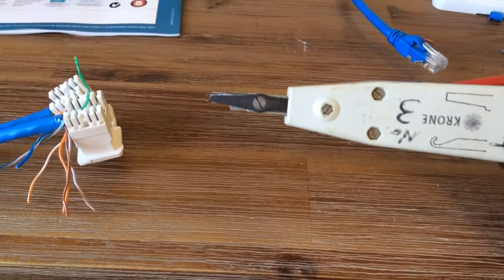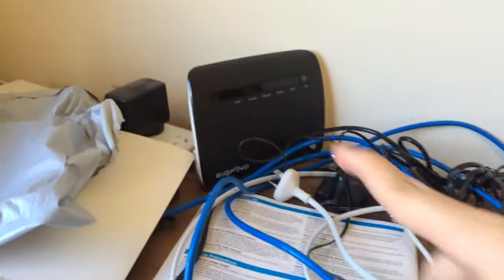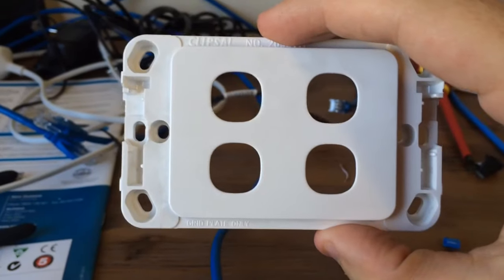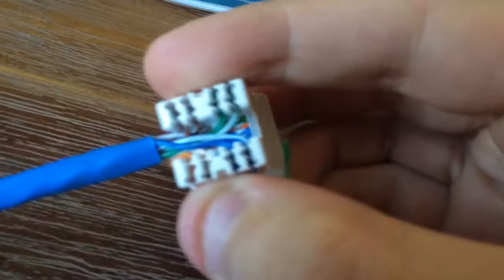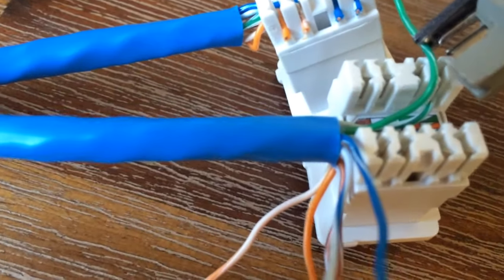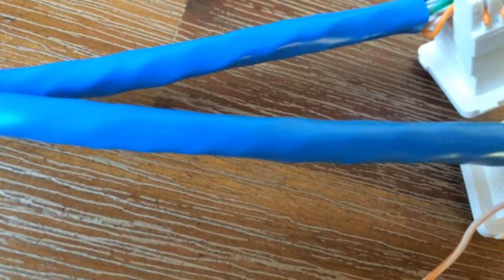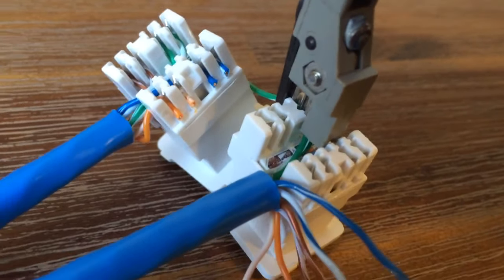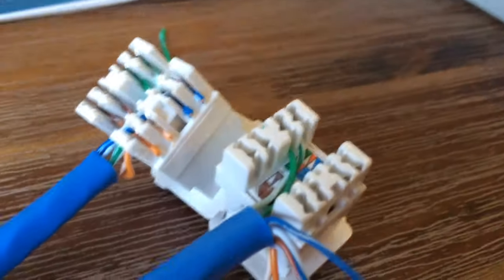How to Use KRONE tool demonstration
How to use a krone tool to terminate rj45 or rj11 sockets in wall plates network cable or phone line cable. this is showing how to terminate cat6 cable into RJ45 wall sockets.